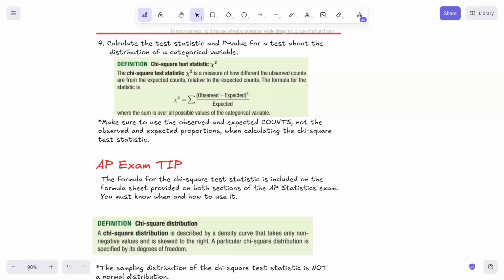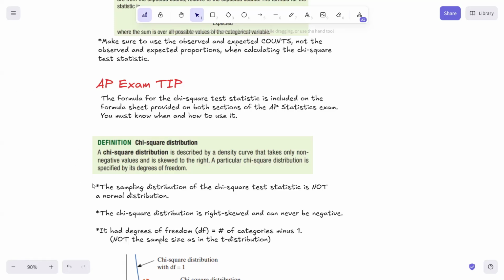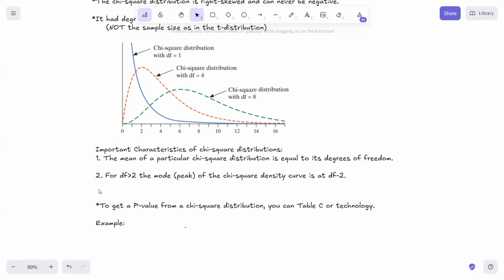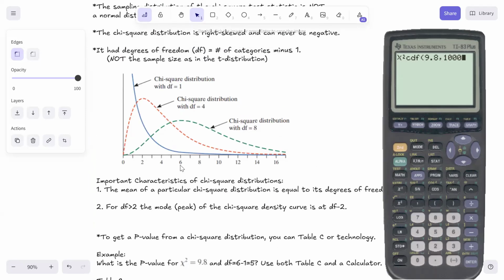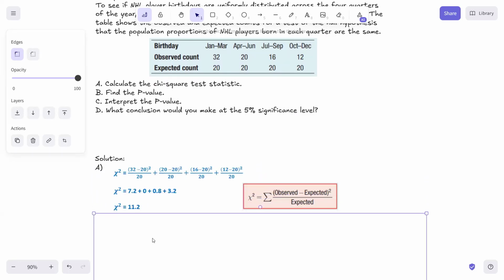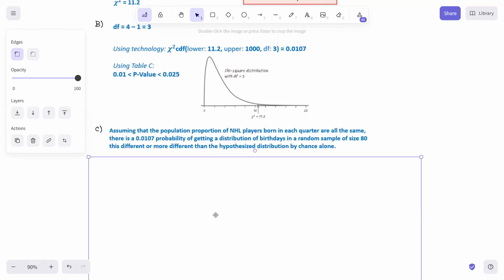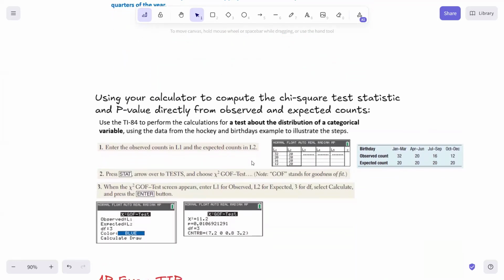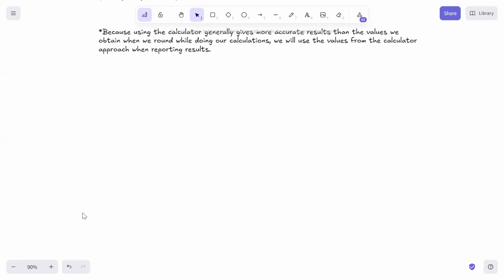How to Calculate the Test Statistic and P-Value for a Chi Square Test for Goodness of Fit | AP Stats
To complete a Chi-Square test, you need to calculate both the test statistic (χ²) and the P-value correctly! In this lesson, we’ll break down the formula for the Chi-Square statistic, show you how to find the P-value using a Chi-Square table or calculator, and explain what these values tell us about the data.

💡 Learning Target:

Calculate the test statistic and P-value for a test about the distribution of a categorical variable.

By the end of this video, you’ll be able to compute the Chi-Square test statistic and interpret the P-value with confidence—essential skills for success on the AP Statistics exam!